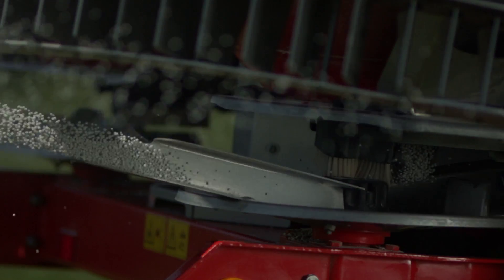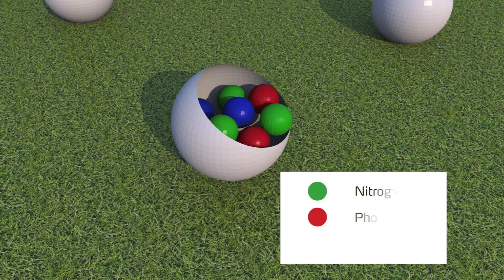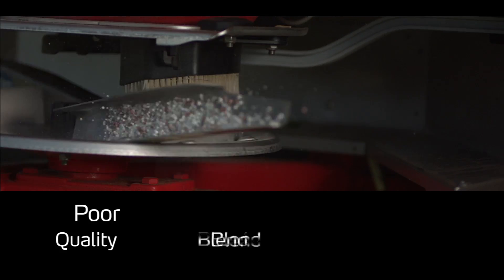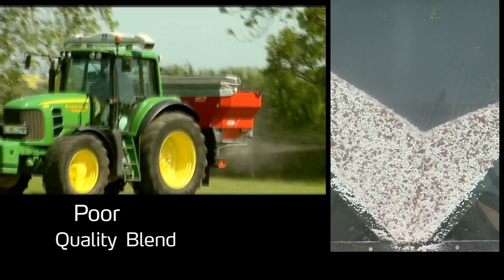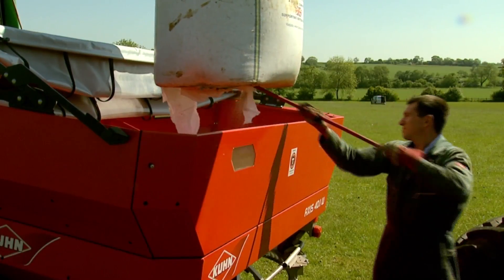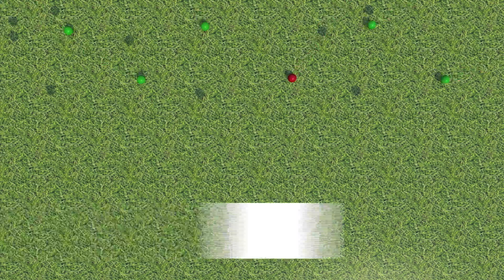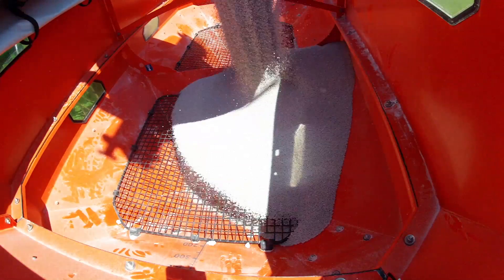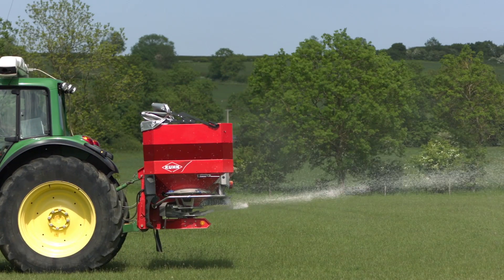Segregation of blended fertiliser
See how segregation of blended fertilisers results in uneven distribution of nutrients leading uneven crop growth and ultimately a loss of yield or quality